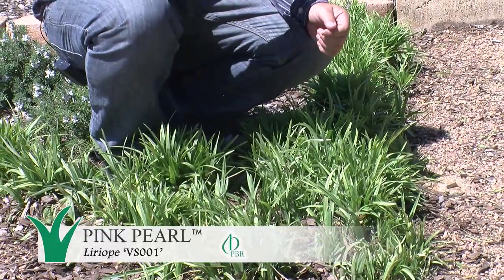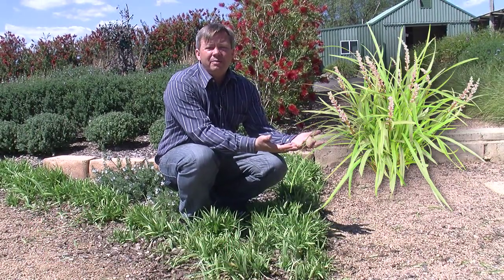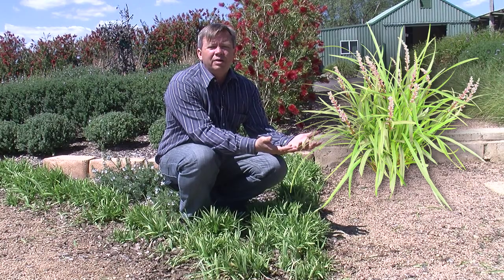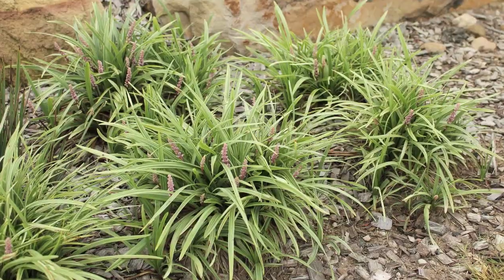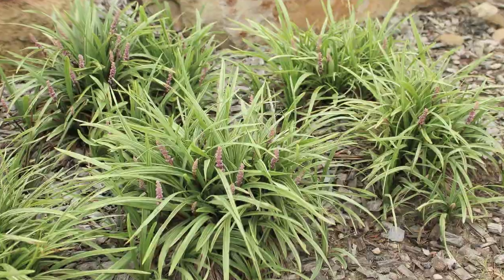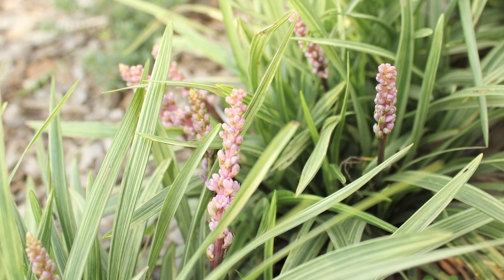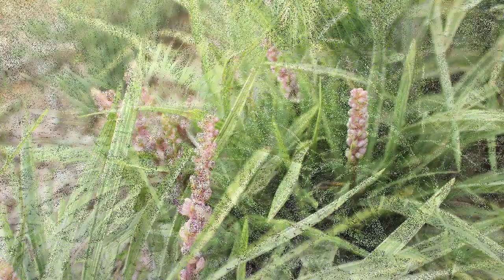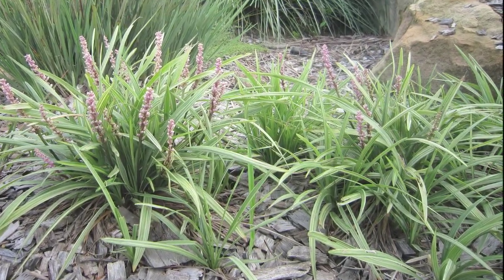PINK PEARL™ is a clean variegated Liriope with pink flowers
Pink Pearl™ Liriope muscari 'VS0001' PBR is a variegated Liriope with pink flowers. It's elegant green and cream variegated foliage compliments its stunning pink flowers nicely. This compact low growing Liriope is sun and shade tough, copes well with extreme cold, frosty, dry areas and coastal situations. Pink Pearl™ Liriope is part of the Emporium Range of Plants.